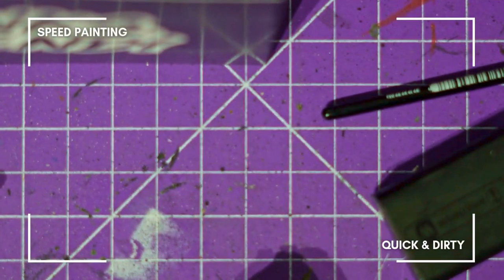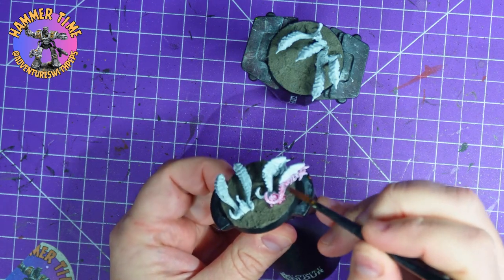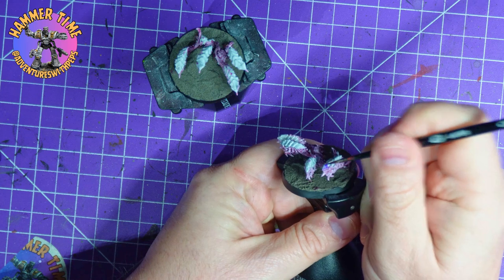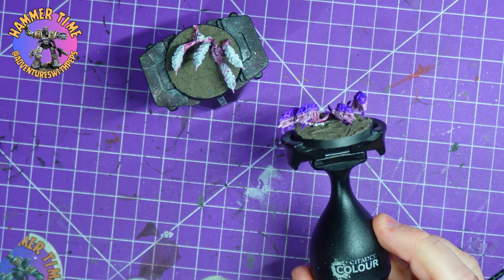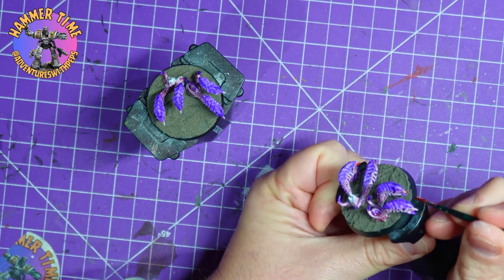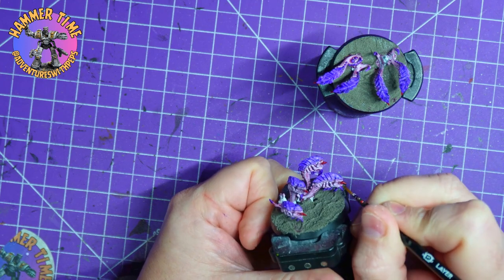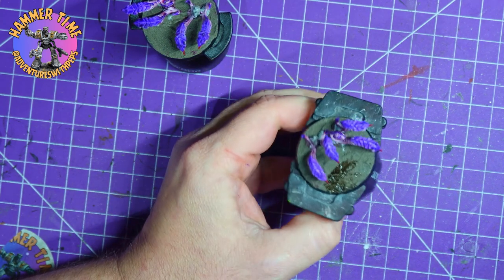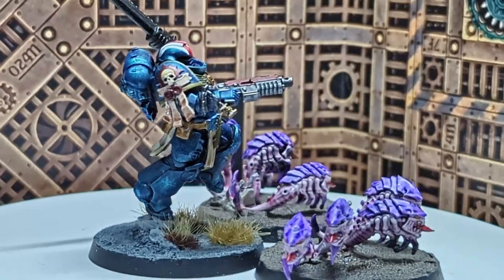Tyranid Ripper Swarm in Hive Leviathan colours - Quick & Dirty.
Rippers (Minoris omniphagea) are a small, maggot-like species of Tyranids that serve as the primary means of devouring bio-mass from a planet for a Tyranid hive fleet. Indeed, Ripper swarms facilitate the speed and scale that Tyranids are infamous for in stripping a planet of all of its natural resources.

Rippers are the most numerous of the Tyranid creatures, and in great swarms, they can pull down and consume creatures many times their own size. However, they are completely mindless and will perish if they lose a synaptic link with the Hive Mind, although while under its guidance, they are utterly relentless and pose a truly horrifying threat.

During the final stages of a Tyranid planetary invasion, they scour the entirety of a planet, ingesting all biological material on the planet and leaving only an empty and desolate wasteland. Eventually, the Rippers will become bloated with biomass and unfit for combat.

At this point, they crawl into Tyranid Reclamation Pools at the bases of impossibly tall Capillary Towers that project beyond the atmosphere, where they and the bio-mass they have fed upon are broken down and absorbed by the hive fleet for the creation of new Tyranid organisms and structures.